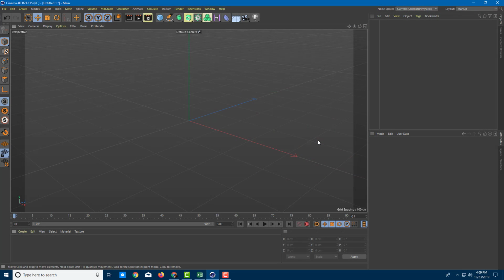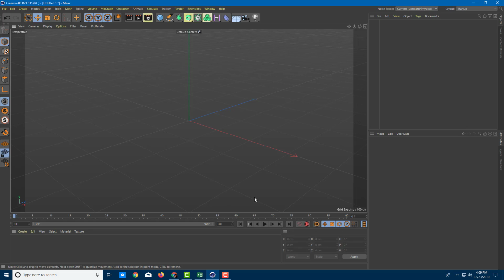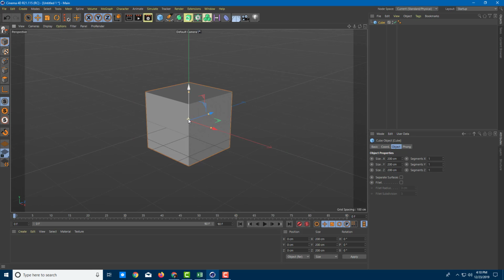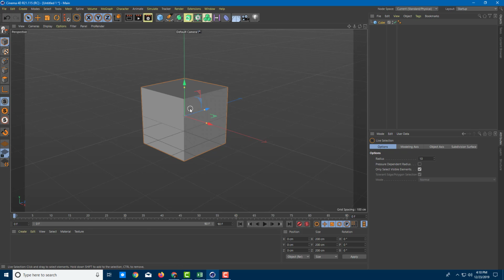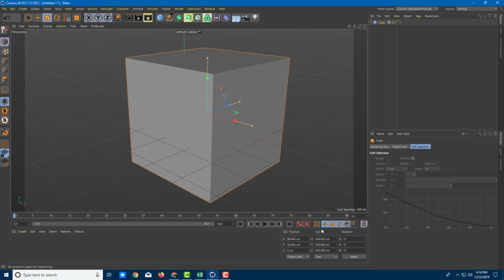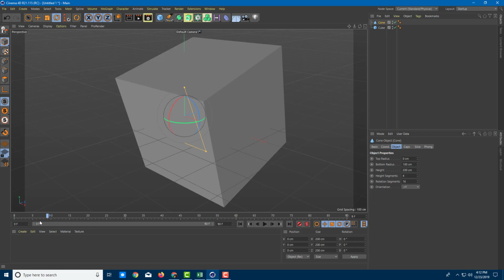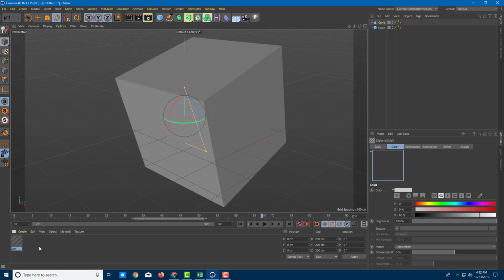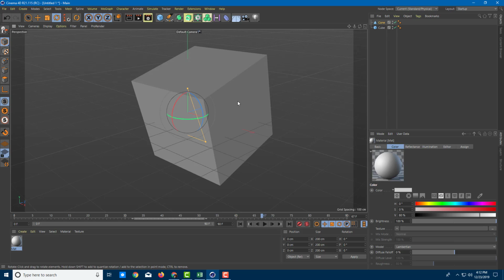Cinema 4D Tutorial - Lesson 1 - Interface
In this tutorial, we will be discussing about Interface in Cinema 4D.